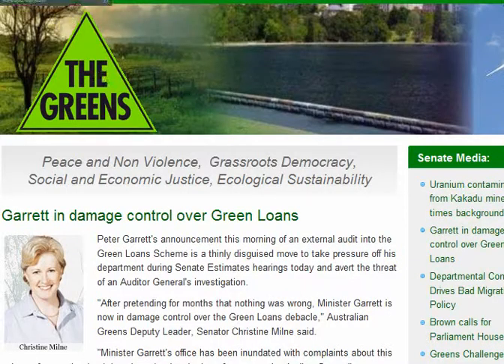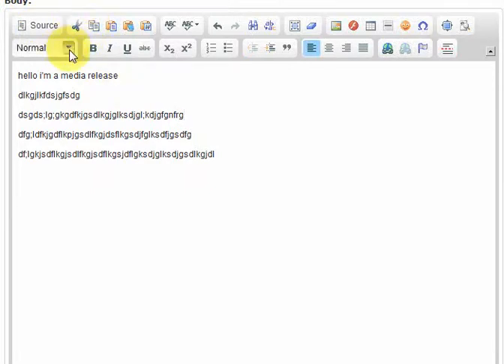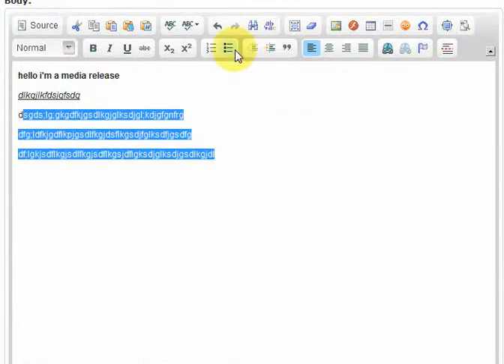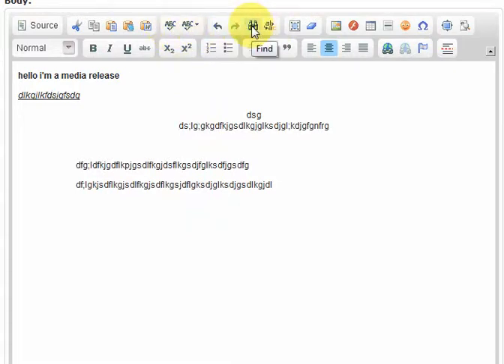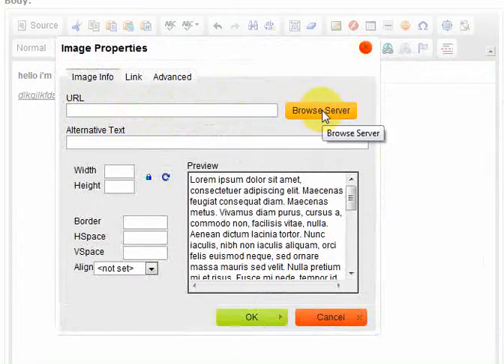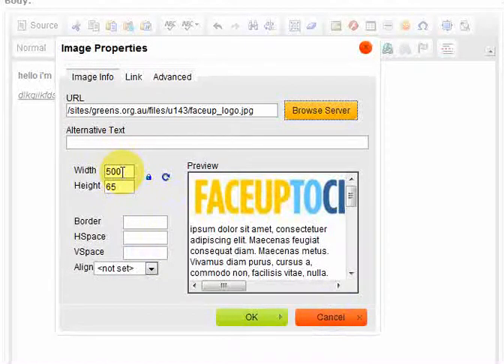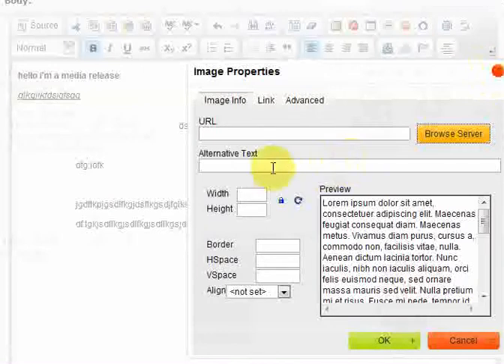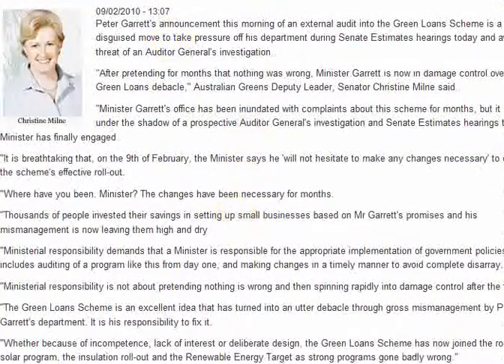Content Creation part 2 - the WYSIWYG editor